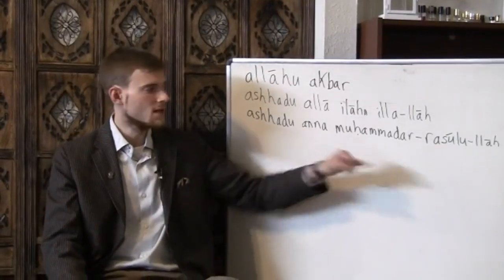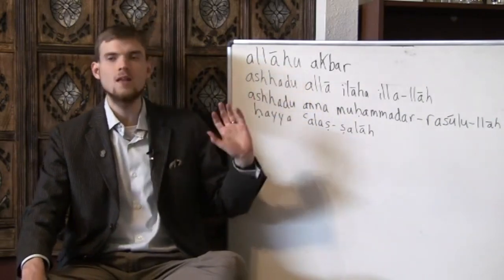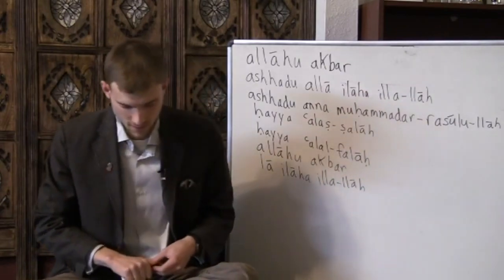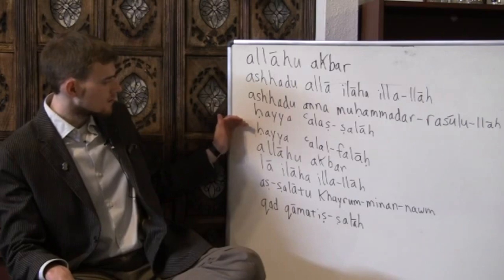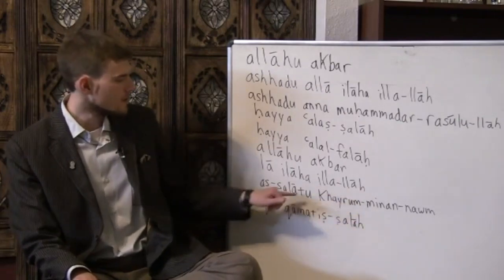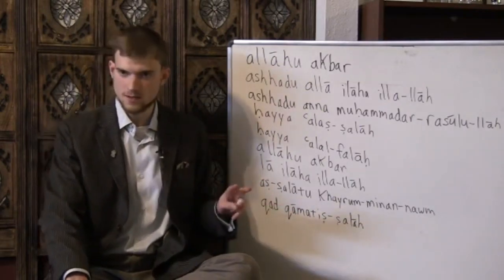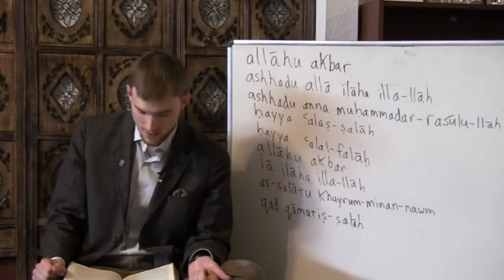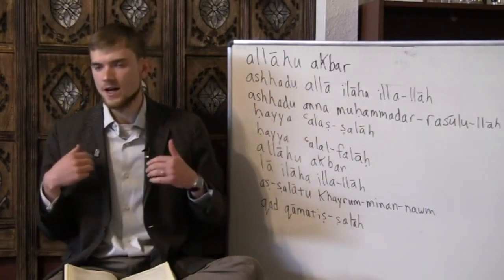Athan Workshop: Perfecting the Call to Prayer | Ustadh Adrian Wood-Smith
Ustadh Adrian Wood-Smith speaks about the incredible rewards of making the Call to Prayer, the story behind the adhan, how to perfect its etiquettes and pronunciation, what common mistakes to avoid, the meanings and implications of the words of Azan and how to deliver it corectly.

Adnan Adrian Wood-Smith is an award-winning educator, speaker, and author on Qur’anic spirituality. After graduating from his Ivy League college as valedictorian, he learnt the hard way that his desire for academic and career success must not override his true sense of mission in life. Since then, he has been committed to helping others define and defend their purpose so that they can find true community with others who share their deep intentionality in the world.

He has mentored hundreds as a denominational counselor at Harvard Divinity School, Muslim Chaplain at Brown University, and Student life Coordinator at Zaytuna College, as well as through various volunteer positions, including his tenure as President of RICMA, the umbrella organization for the Muslim community in Rhode Island. Adnan is nearing completion of his PhD in Religion at Harvard University, and has received numerous traditional licenses (ijazat) to teach Islamic spiritual mentorship, jurisprudence, Qur’anic Arabic, and other subjects from master teachers in West Africa, Syria, and California.

This seminar was held at the Lighthouse Mosque in Oakland, California on April 2015. It was delivered via the Muslim Community Center - East Bay (MCC East Bay) in Pleasanton, California.